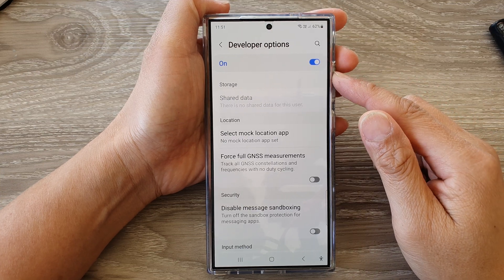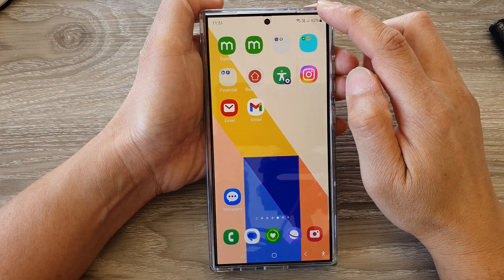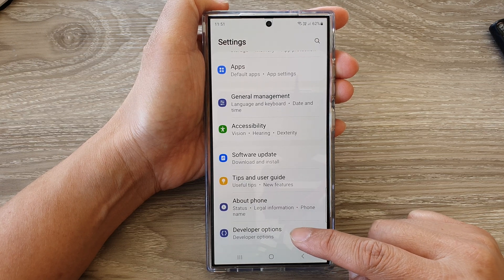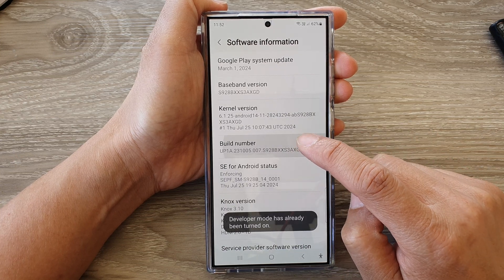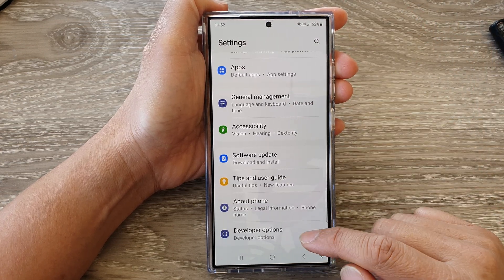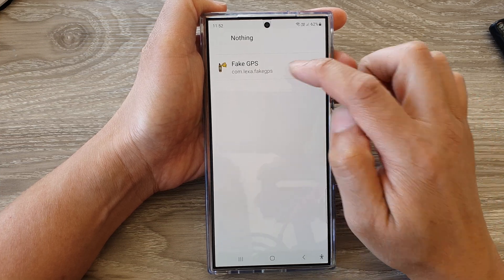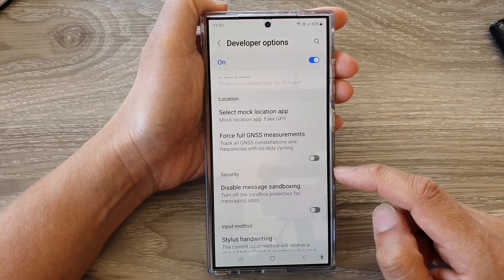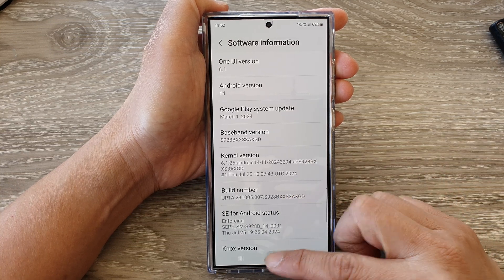Galaxy S24/S24+/Ultra: How to Set a Default Mock Location App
In this video, I will show you how to set a default Mock Location App on the Galaxy S24/S24+/S24 Ultra. Setting a default mock location app can streamline your location spoofing experience.